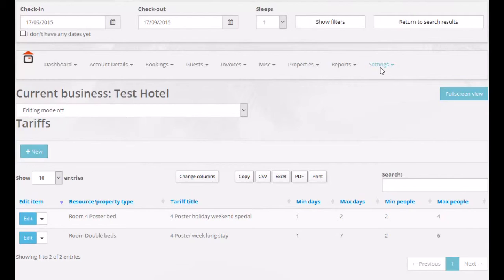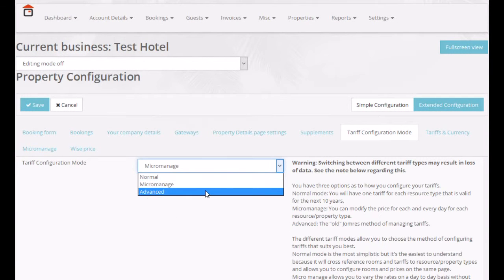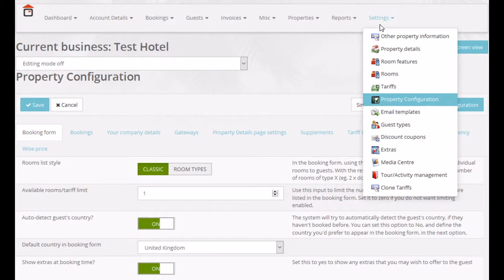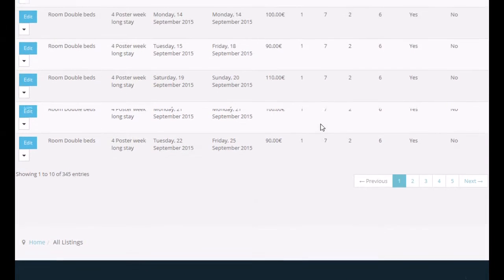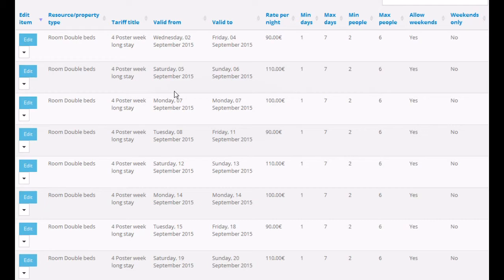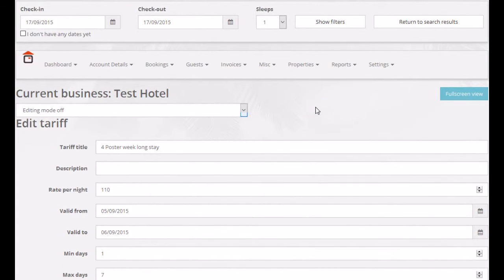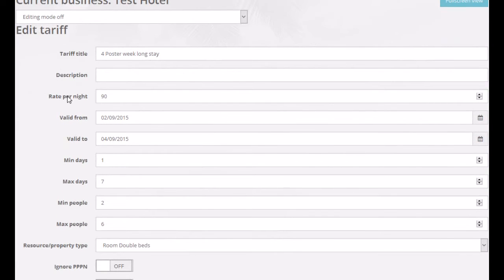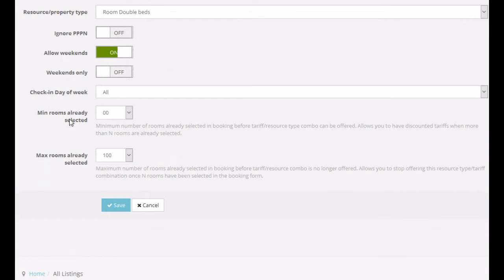Jomres Advanced tariff editing mode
This is a very quick introduction to the Advanced tariff editing mode